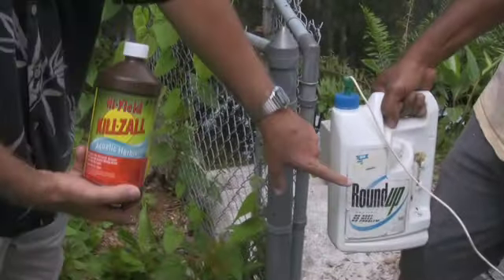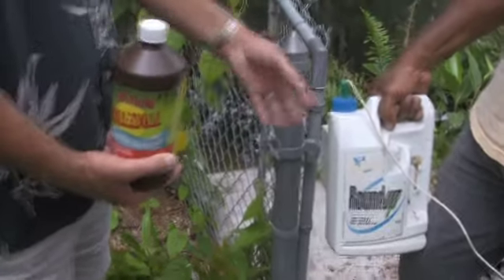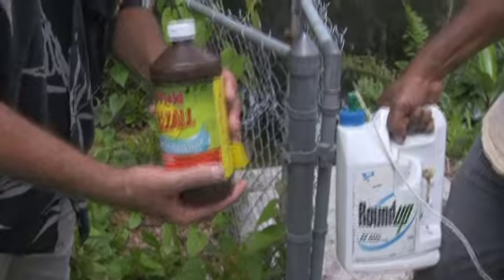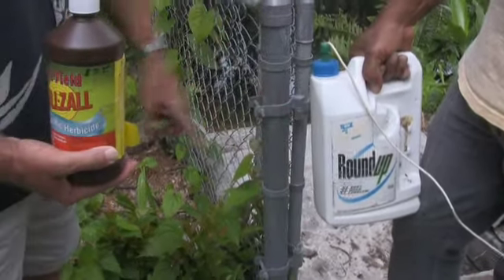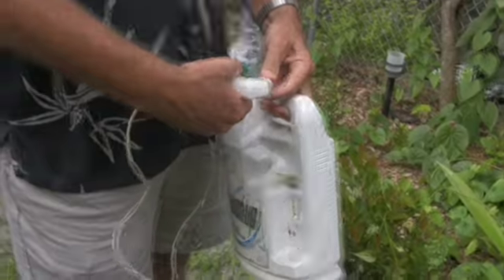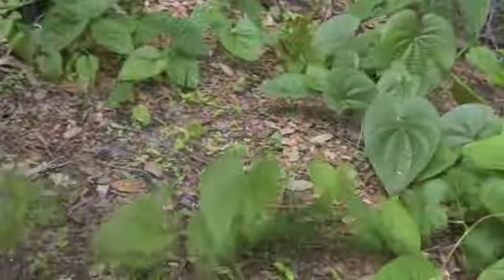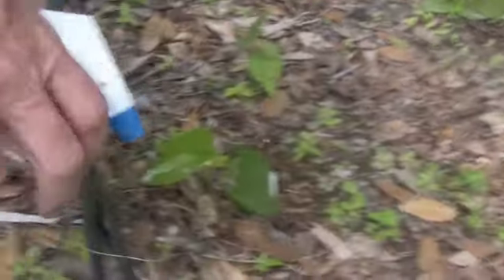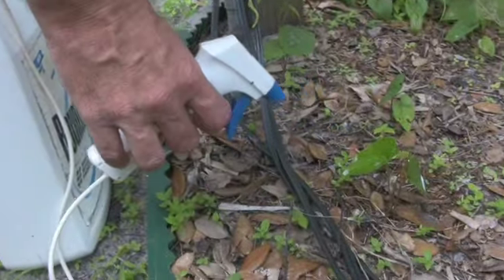Glyphosate Herbicides-Sulphur Springs Project Tampa Florida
Brian Schatz discusses Round Up and Kills All and demonstrates how to apply this to invasive species of plants in order to propagate native plants along the Hillsborough river. This is a project of Friends of the Hillsborough River. Video shot by Dana Plays.